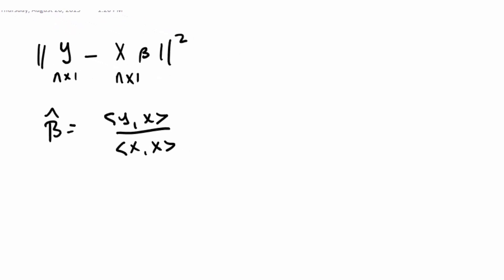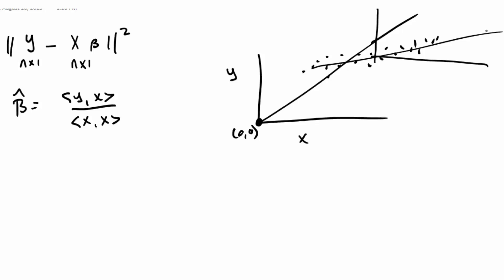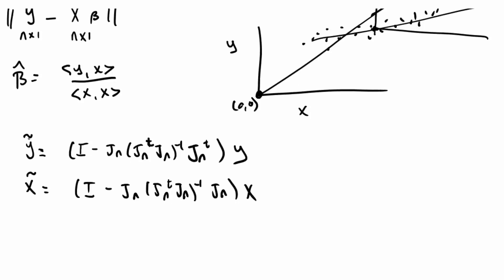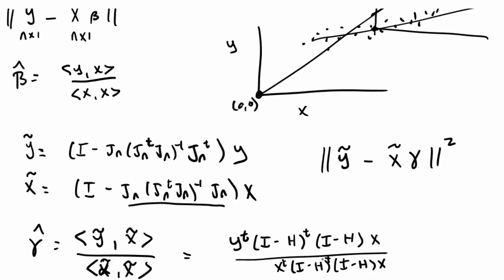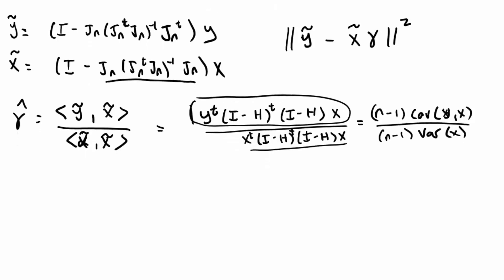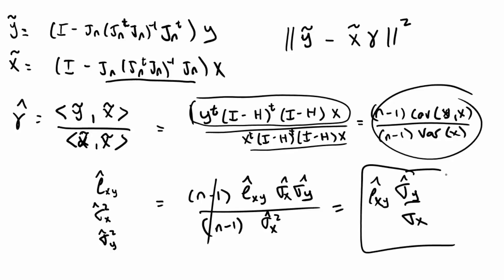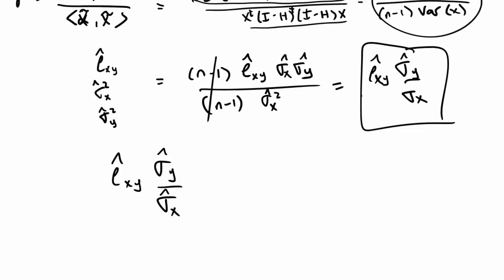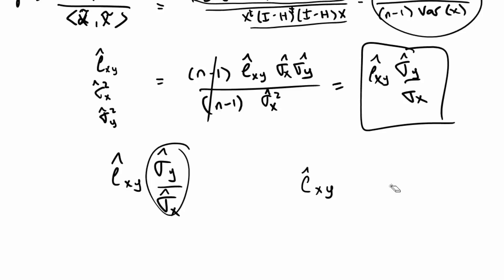03 2 single parameter